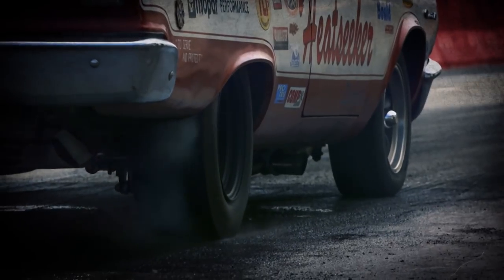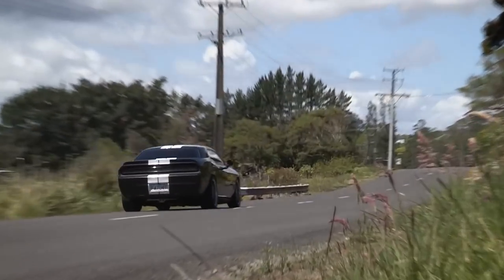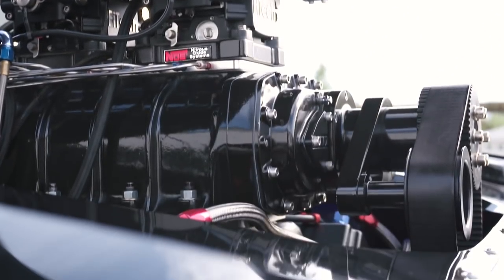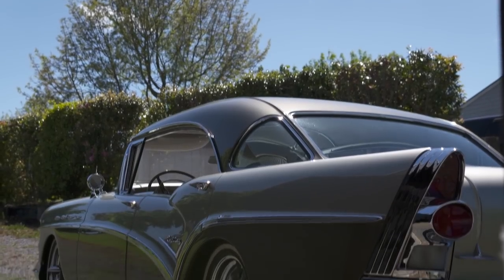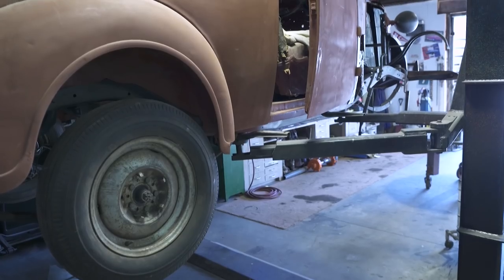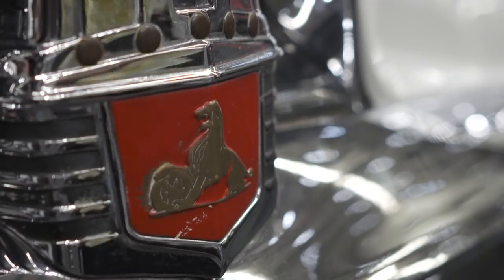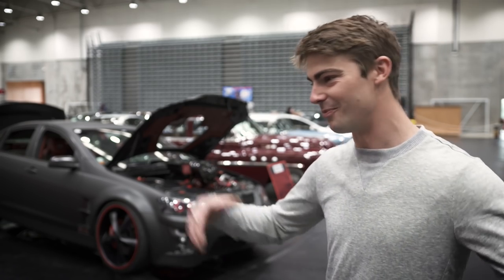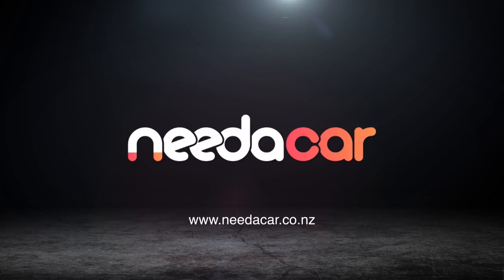Teng Tools Muscle Garage S03E10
We hit the bright lights of Hawera for Taranaki Holden Club’s General Motors Family Reunion. Matt’s old school meets new 2011 Dodge Challenger. And we shed raid Colin and Kerry’s collection of cool in Ngahinapouri.